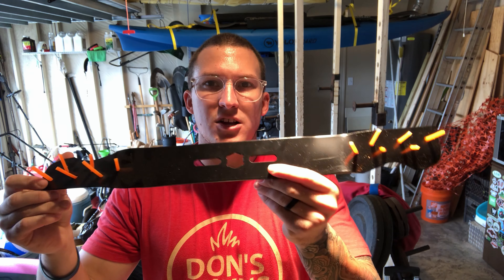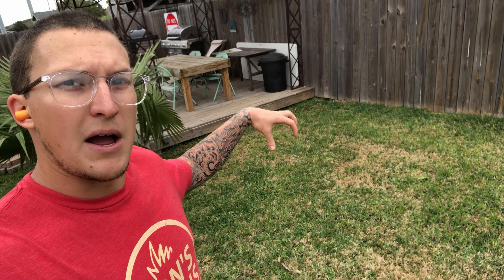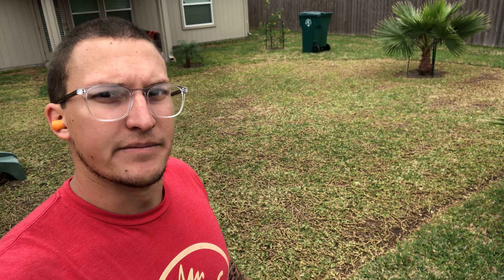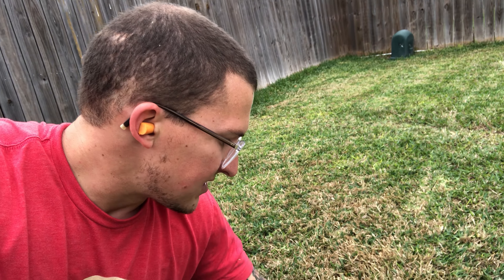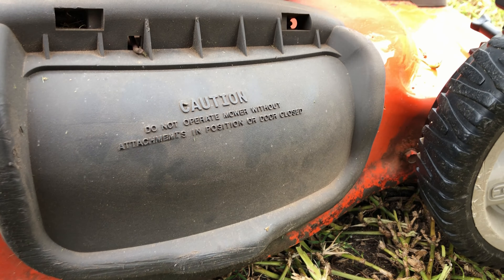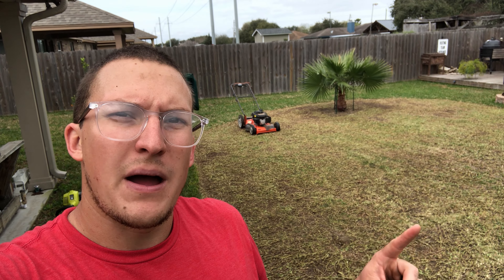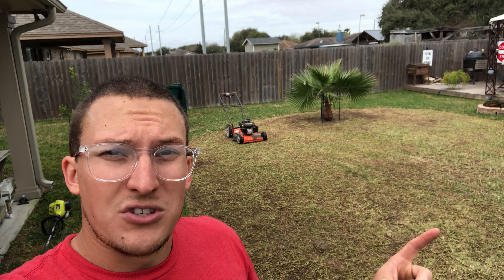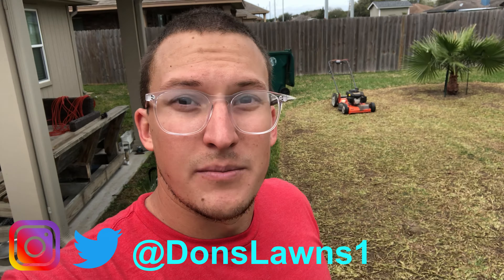Bermuda Lawn Quest | EP2: Dethatching Stolons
St. Augustine stolons are holding on for dear life. Decided to use an Arnold Power Rake/Dethatching lawn mower blade, and see if it will pull up any Stolons. Getting closer to establishing some Bermudagrass!!